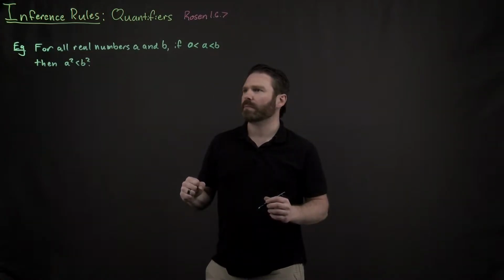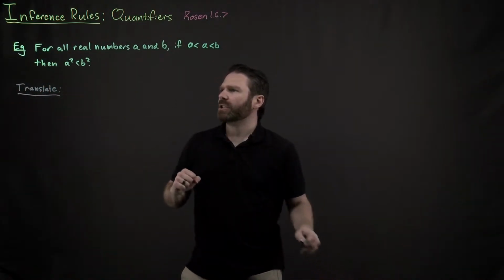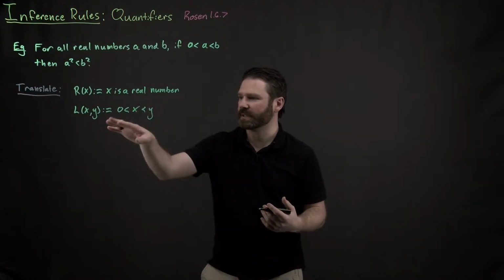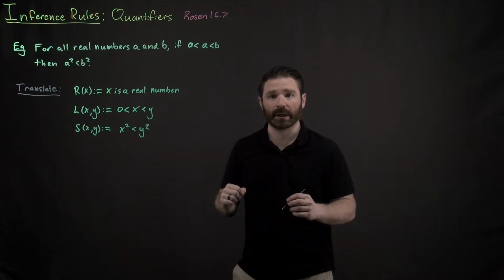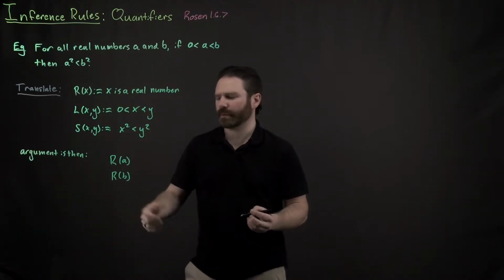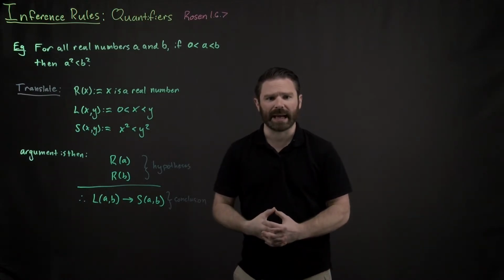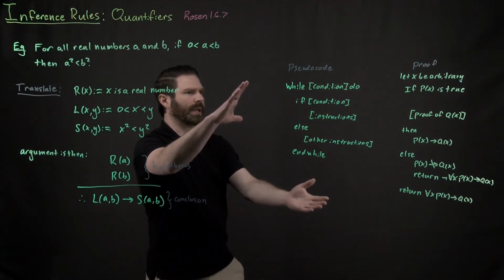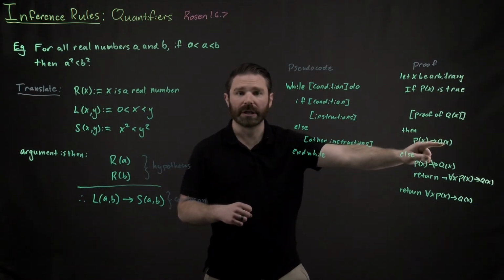Example 2 and transition to proofs